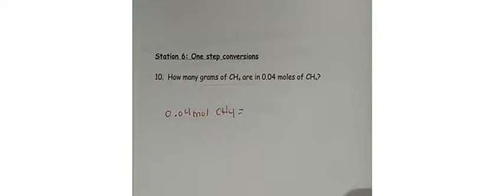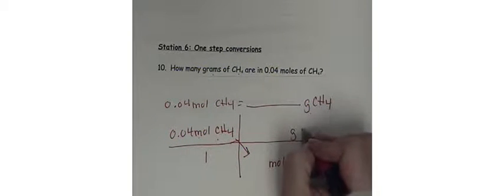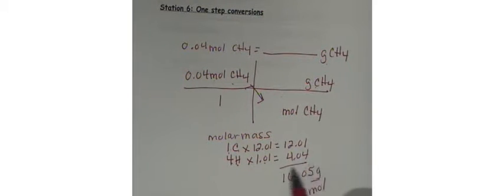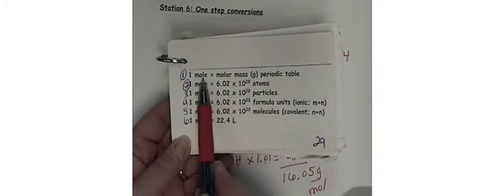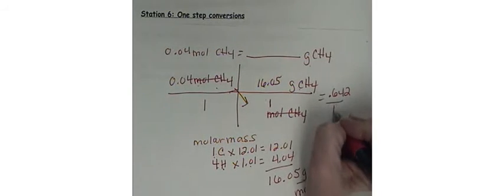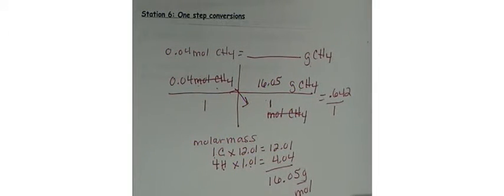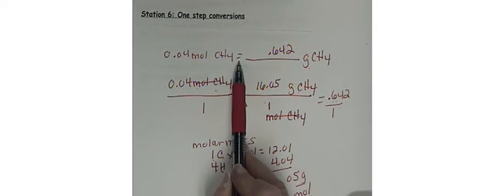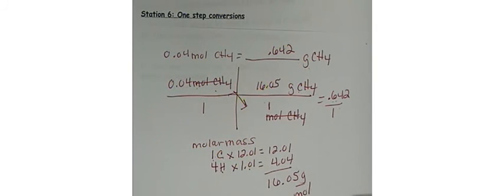one step mole conversions